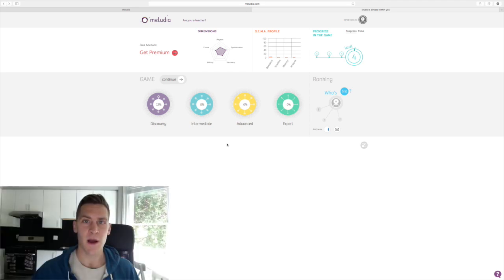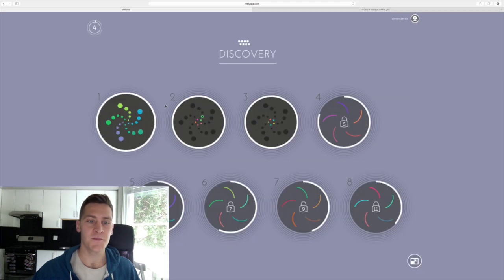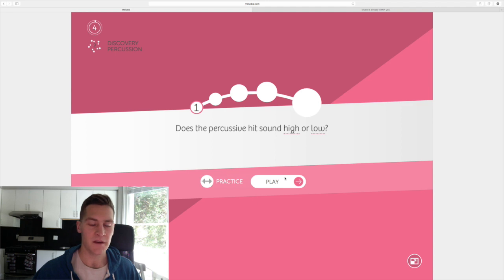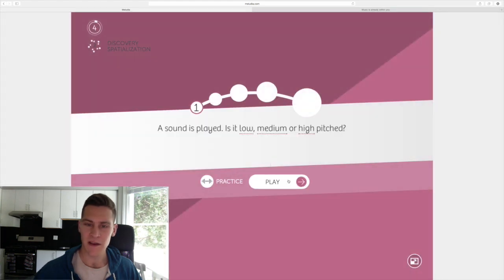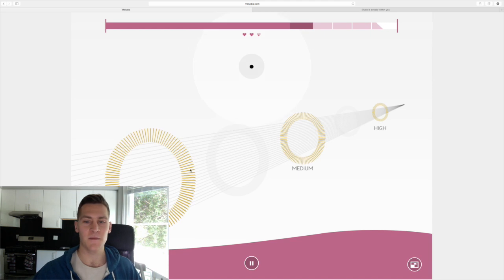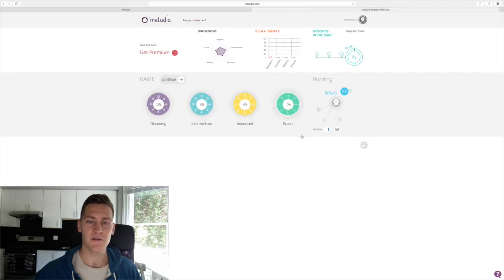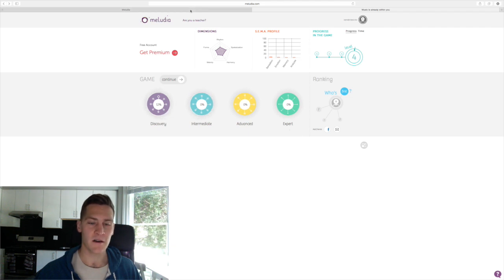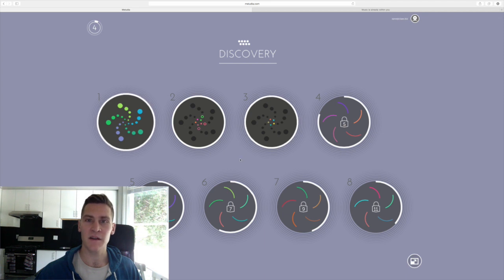Meludia Review (Ear Training Software | Life by Experimentation)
One of a series of ear training game reviews: Meludia. Read the full blog post